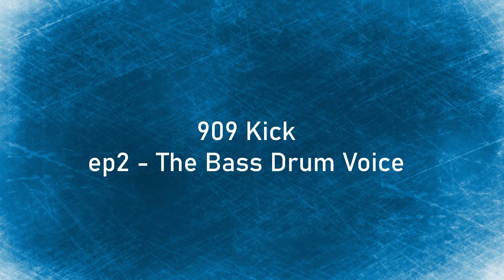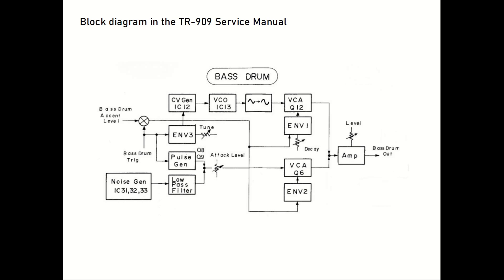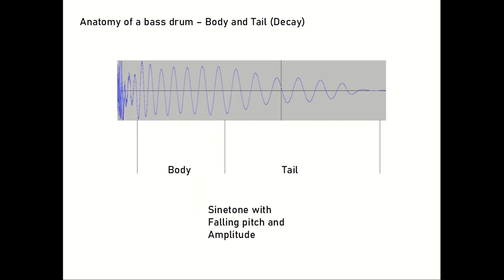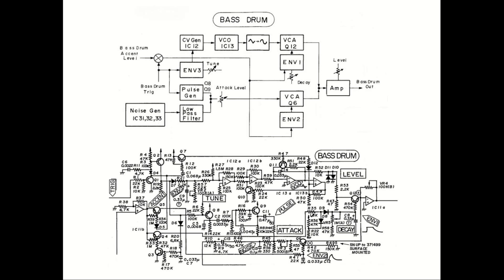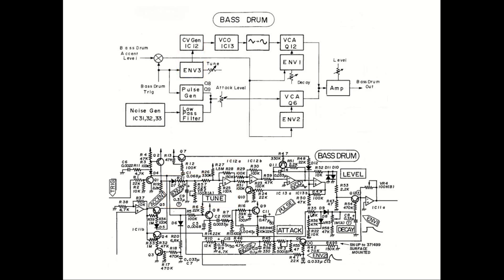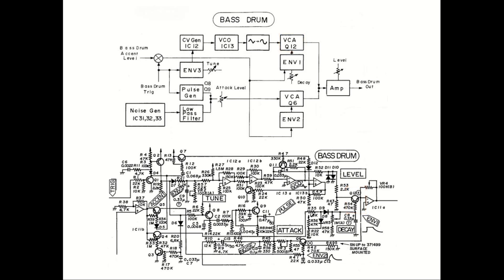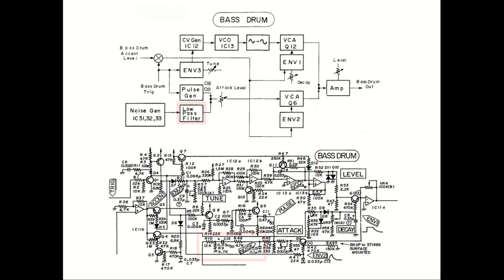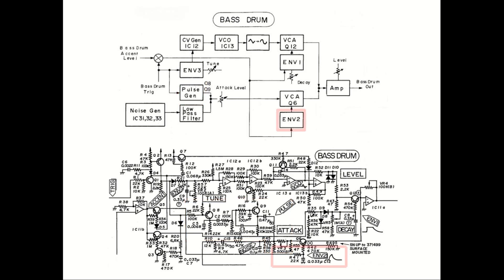Eurorack DIY: 909 Kick (Episode 2)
I need some drums in my Eurorack, so I'm building some 909 modules. I continue the build series with a design analysis of the TR-909 Bass Drum Voice circuit.